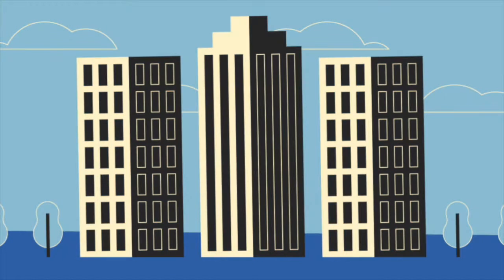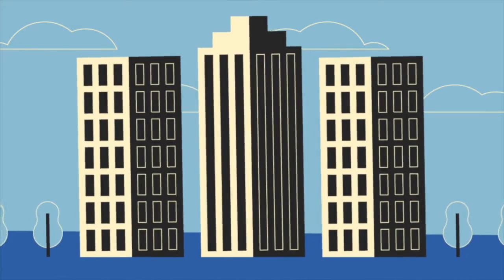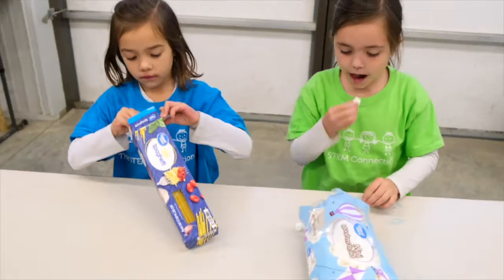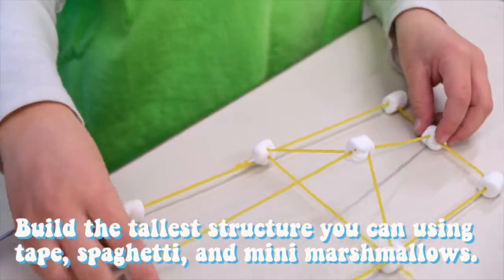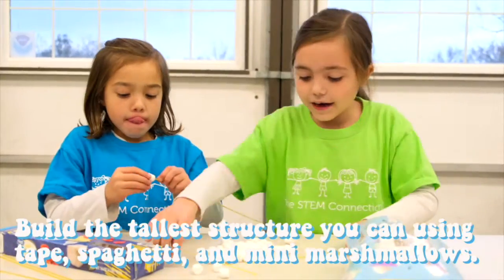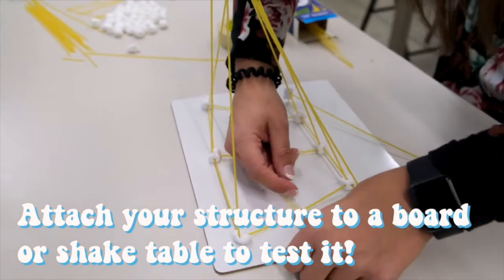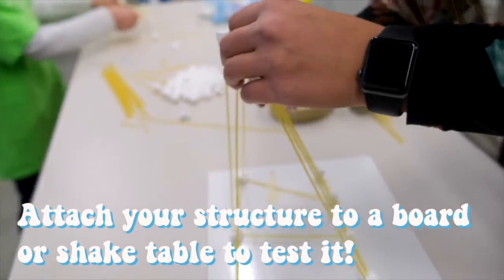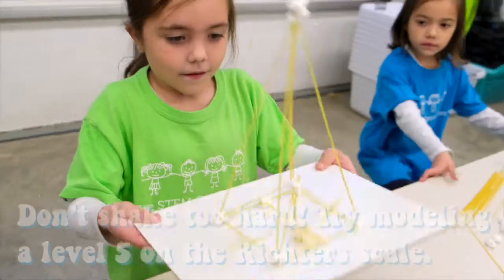Earthquake-proof Spaghetti/Marshmallow Buildings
About 20,000 earthquakes happen around the world each year. Many people are injured or die each year from earthquakes and most of these injuries and deaths are a result of collapsing buildings. Most building designs do not need to consider the stresses produced when the ground shakes, but buildings in areas that are earthquake-prone need to be designed to withstand such pressures.